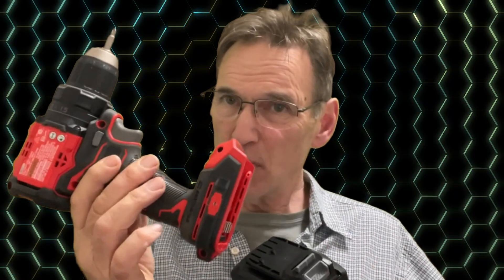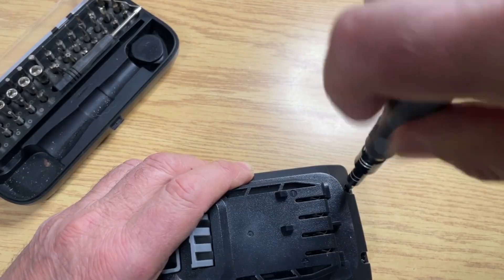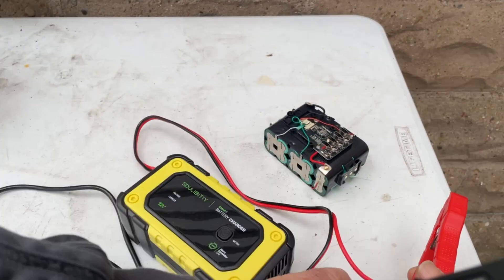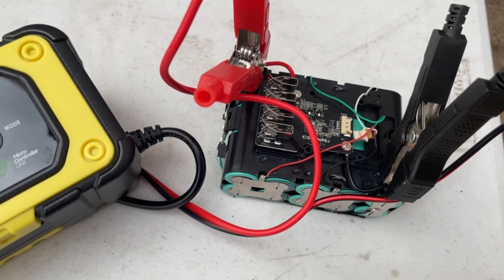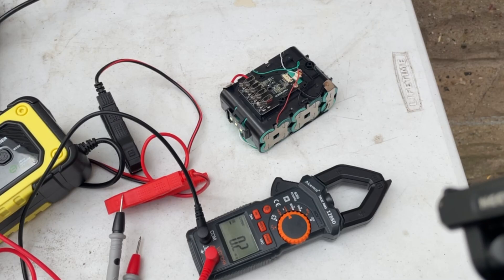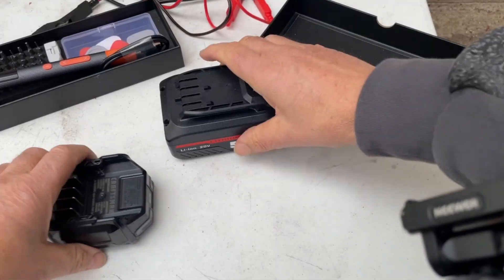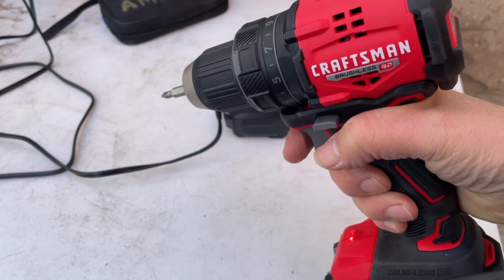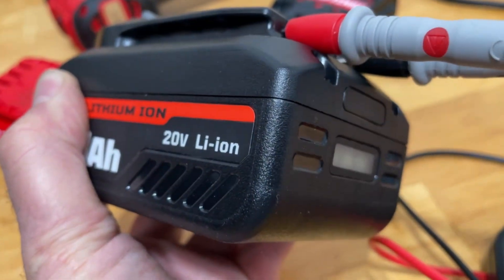How to Fix a Dead Power Tool Battery. DIY Solution That Actually Works 🔋⚡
🔋 Dead Power Tool Battery Revived – DIY Fix That Actually Works!
 If you’ve ever bought one online and it arrived dead—or if you’ve left one sitting too long—this might be the fix you need. This 20V aftermarket battery arrived completely dead—zero volts, no lights, no response. I tried charging it with the standard power tool charger for hours, but it wouldn’t even recognize the pack. So I opened it up to check for loose connections or broken wires, and everything looked solid.
Knowing some chargers need a minimum voltage to kick in, I used a car battery charger to jump start the battery. The cells reached over 13V in a short time so I reassembled the pack and tried the original charger again. This time, it worked—and after a few hours, the battery was reading over 19V and successfully powered my drill.
⚠️ Important Safety Note:
Lithium-ion batteries can be dangerous. I’ve had packs spark violently after a short circuit, so I did this outside to reduce fire risk.
✅ This method may also work for batteries that have sat unused and lost their charge over time.